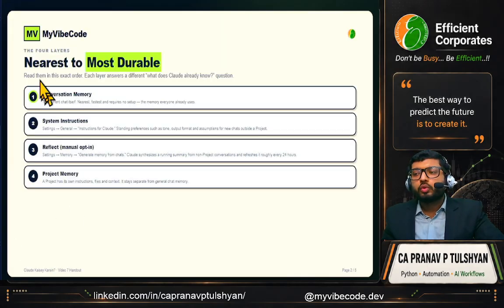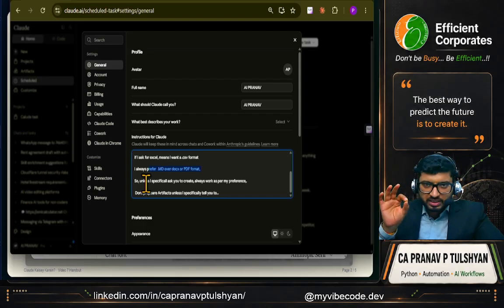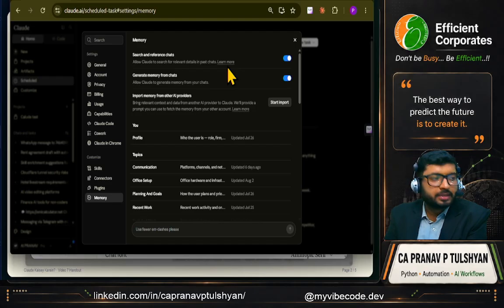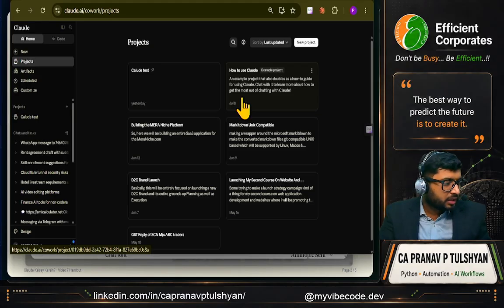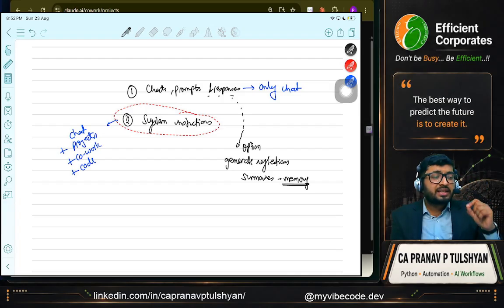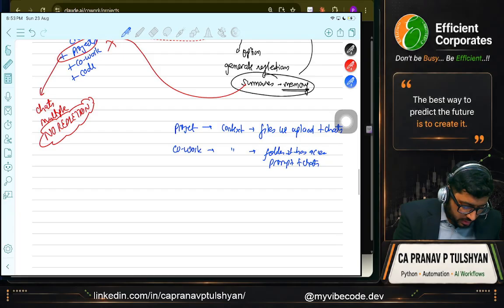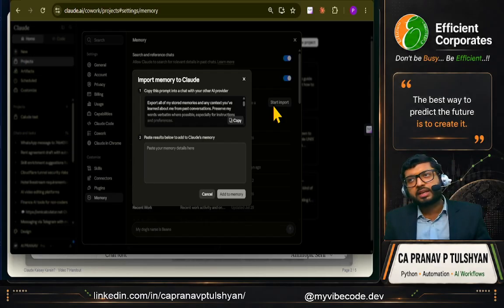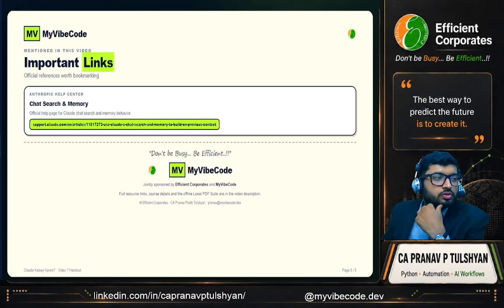How Claude AI Remembers You — Memory Explained | Ep.7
📁 FREE RESOURCES FOR THIS VIDEO
This video's handout (PDF, always free — no email needed) + a free bonus PDF tool
(sent to your email — nothing to install, works fully offline):

About this Video Part 7:

The 4 layers Claude remembers you by — Conversation Memory, System Instructions, Reflect and Project Memory — and exactly what carries over into Claude Cowork and Claude Code (it's less than you'd
think).

"Claude Kaisey Karein? — How to Use Claude as a Non-Coder" is a free 12-part series teaching Claude AI to self-employed professionals, solo entrepreneurs, small teams and corporate employees — no coding background needed.

-CA Pranav Pratik Tulshyan — Chartered Accountant (AIR 1, CPT & Inter; AIR 5, Final)
-5+ years building Python-based finance applications and AI automation tools
-35+ DPDP-compliant tools shipped
-3,000+ course learners.

"Don't be Busy... Be Efficient..!!"